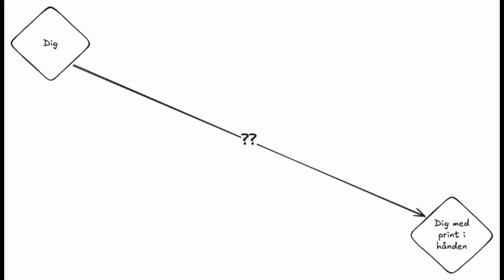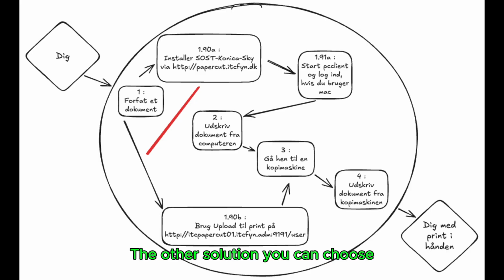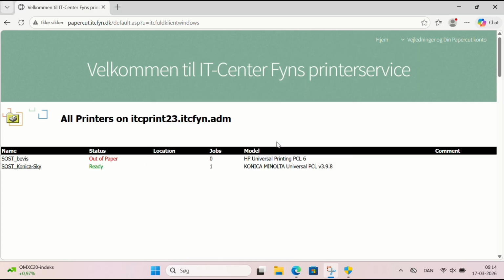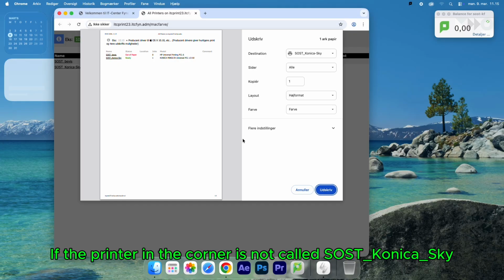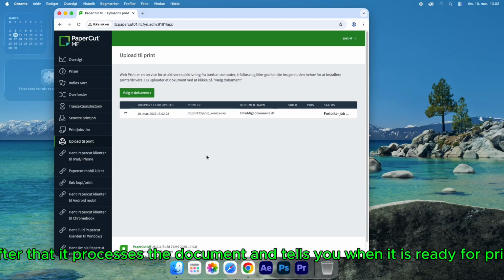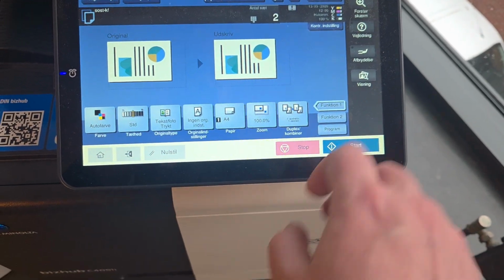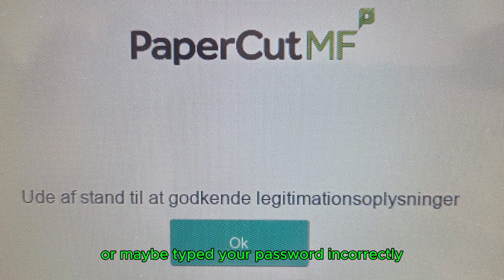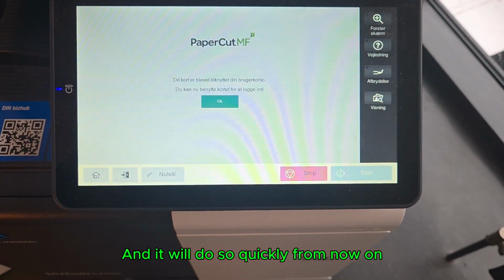Printer installation (english)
Guide to installing printers at Soenderborg Statsskolee. Vejledning til installation af printere på Sønderborg Statsskole (på engelsk).